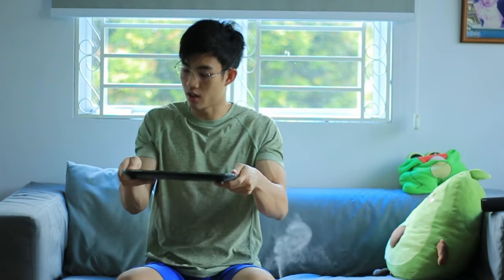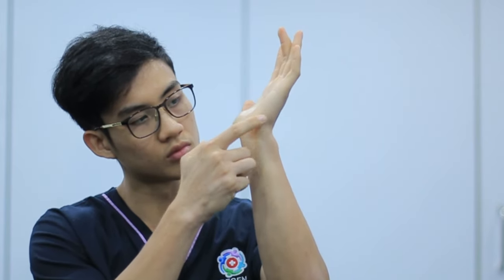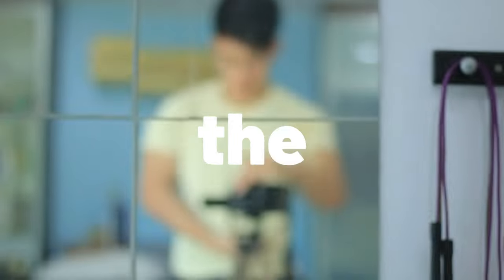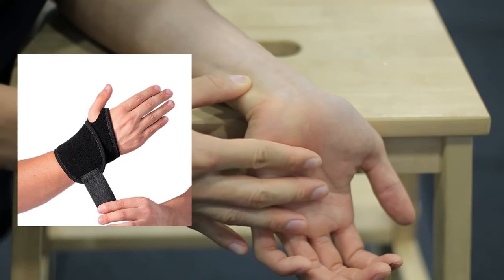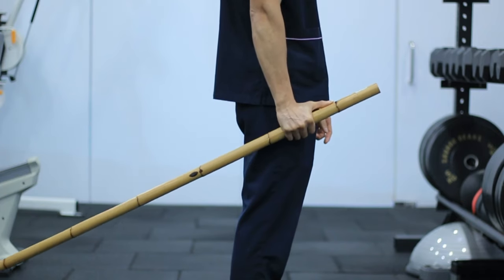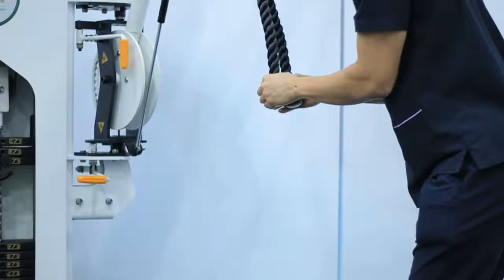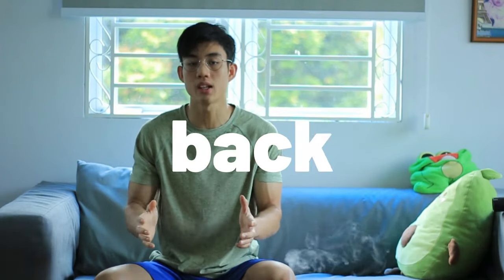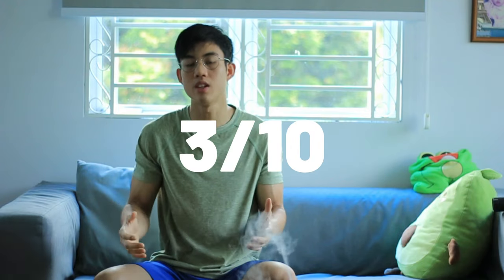wrist pain fix in 4 minutes | Physiotherapy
Physio work place: REGEN PHYSIO AND SPORTS REHAB, ask for an appointment with me, Justin Yee.

- customized kombucha to your health goals, only in Klang valley for now.

In this Video we will be treating pain in this area of your wrist, flexor carpi ulnaris tendinopathy. And you are bed.

Flexor carpi ulnaris tendinopathies that i've seen are from pulling on pinches, side pulls or slopers repetitively, or badminton players who smash. However tendinopathies usually occur when you take a break then get back to the exact same intensity as before the break, or just by increasing intensity of your activity very quickly. So so bed.

They usually point to this point here, the insertion of the flexor carpi ulnaris tendon. Sometimes the pain or tingling travels slightly upwards to the pinky side of the palm.

They will usually feel pain and stiffness when waking up in the morning, but then gets better throughout the day. It is usually painful when warming up but then gets better during the activity like rock climbing, but then it hurts the moment they rest or stop doing the sport or activity. Very bed.

For example, a patient of mine, who felt the pain when warming up for climbing, then didn't feel the pain at all when climbing, but then the second he came down from the climb, or rested on the wall, his hand would start to shake, and there would be a sharp ache in this point, sometimes radiating upwards to this part. However, it sometimes feels weaker than normal. Youre so bed.

Treatment will start in phases. We will first start with a nice and gentle cross friction massage in a lengthened position, if it is too sore, you can apply some ice. Do this every morning for a few days. You can also put your wrist in a brace or tape it like this, so that the tendon is allowed to heal, do this for a couple of weeks.

Once or twice a day you can take the brace or tape off to do rehab exercises. I want you to start with a closed chain exercise. In this position slowly rock your body forward and towards the pinky side. Pressing your pinky side of the palm into the floor, keeping your elbows straight and pressure your fingers and wrist into the floor. Hold for 10 seconds, come back, 5 sets of 30-40 second holds.
Then you can progress to an open chain exercise. Take a pole or a broomstick, hold the lighter end, it should feel like 70% effort, hold for 10 seconds, 3-5 sets.
Slowly lower it down. Repeat daily, but if it feels more than 3/10 soreness then rest, do it the next day and decrease intensity slightly.

Once your pain gets noticeably less in the mornings, you can start doing exercises that involve the entire kinetic chain. We can do tricep pulldowns with a wrist ulnar deviation, kettlebell or dumbbell presses with ulnar eccentrics.

After a week of these you can progress to push ups, pull ups if pain allows and then some power pushups pressing up fast, and absorbing the landing.

It might take about 6-8 weeks to heal but after about 2 weeks rest you can start gradually going back to your sport but avoiding pain and not playing at 100% intensity.

Try this program out and let me know how it goes, I would love to hear from you.